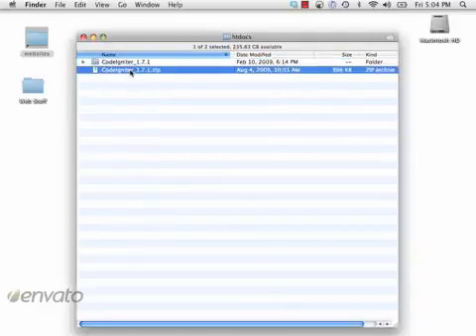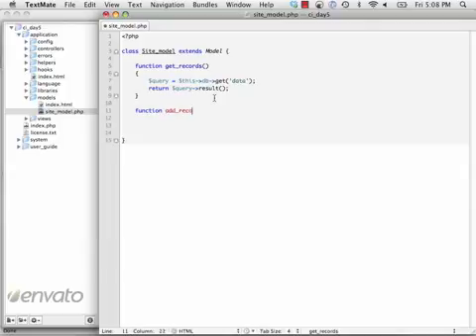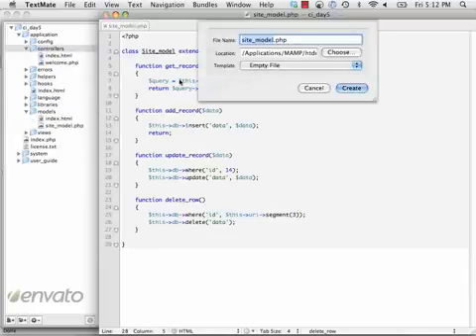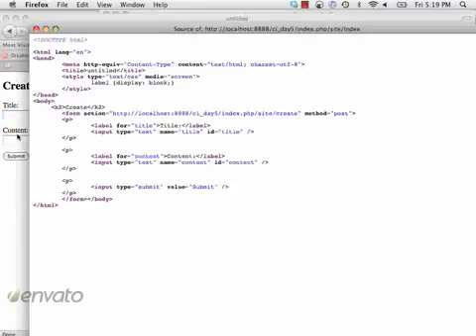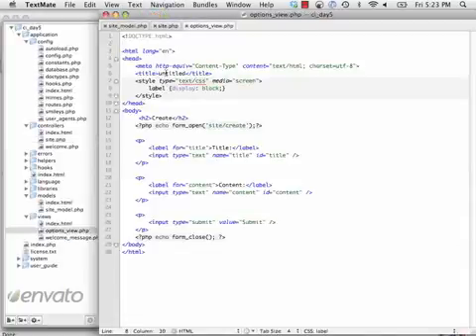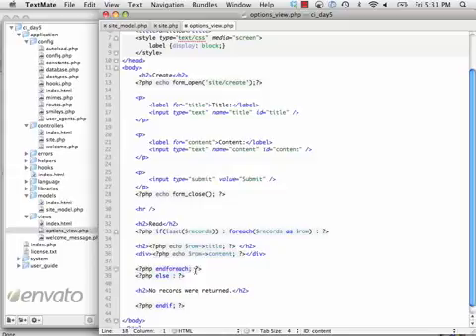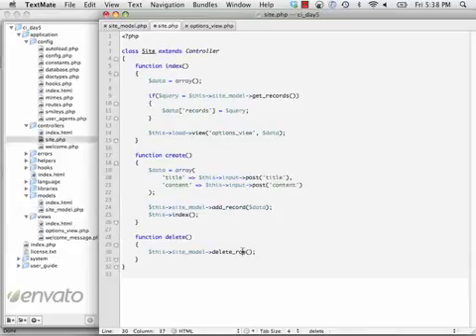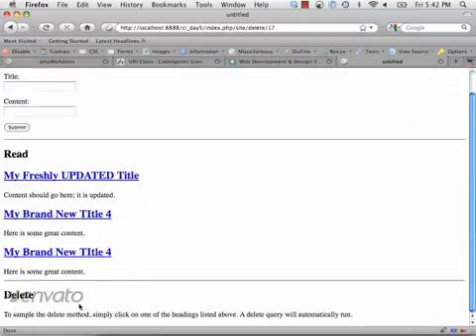CodeIgniter From Scratch Day 5 CRUD